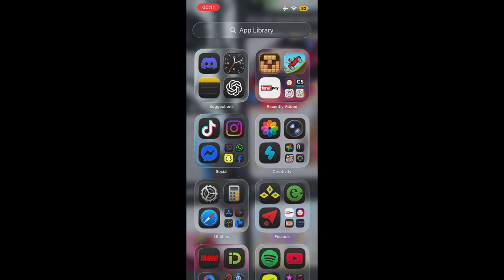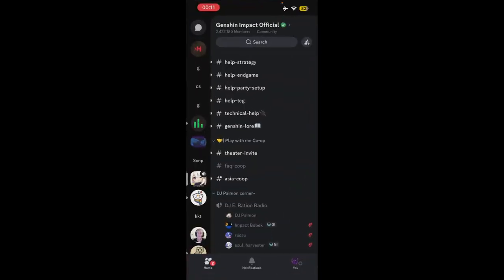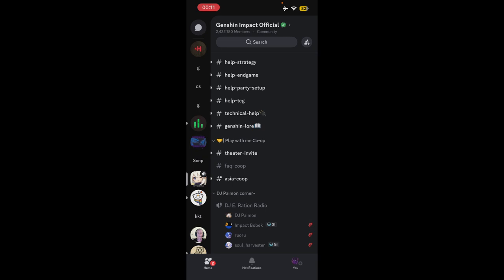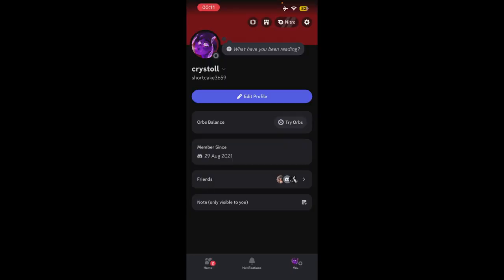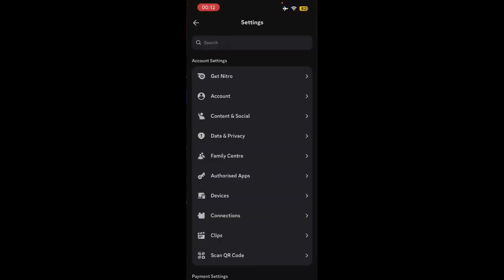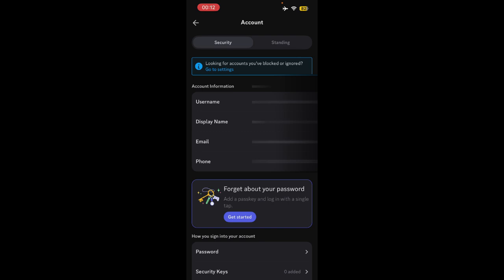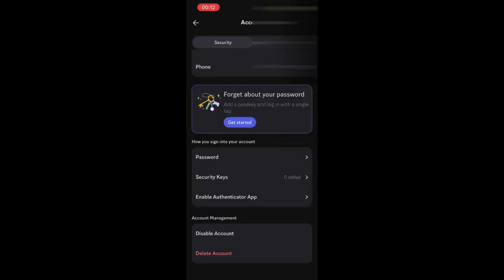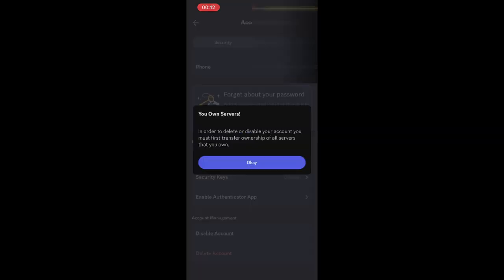How To Delete Discord Account (iPhone)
This video guides you through the exact steps on how to delete Discord account.